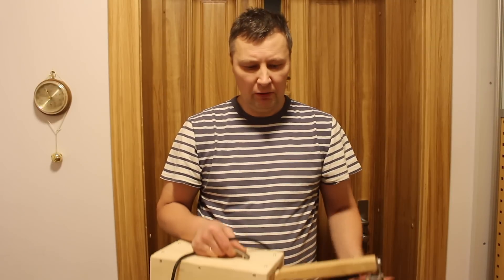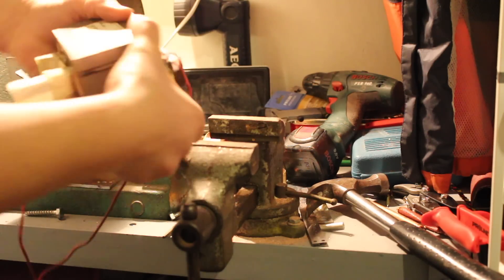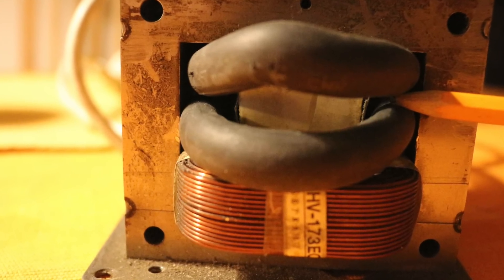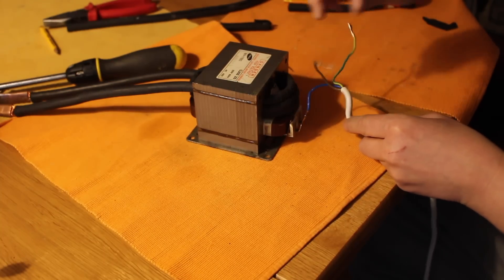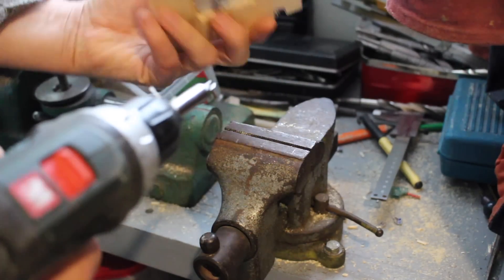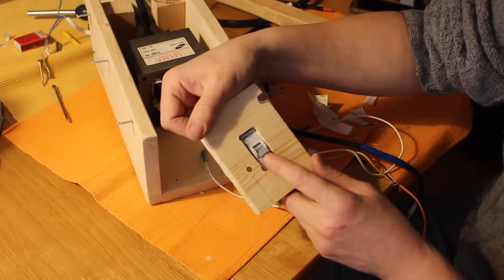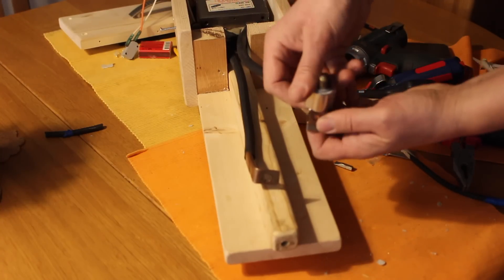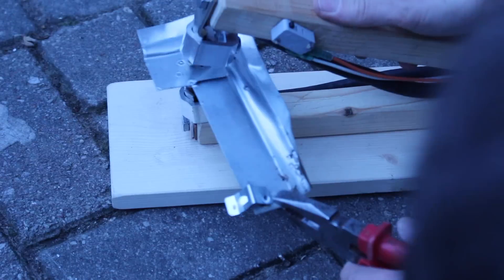Spot Welder from microwave - how to increase the power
How to increase capacity. Grant Thompson unique Spot Welder and trying to understand why a smaller and 220V transformers to work not so good. How to solve it.
   US and Europe are different transformers.
   A few more facilities improvements.
Details from an old microwave oven.

"Hit My Soul" Silent Partner